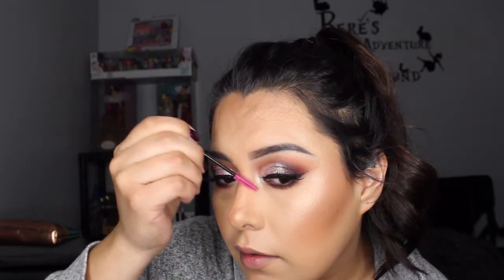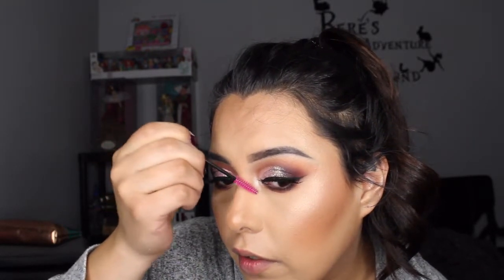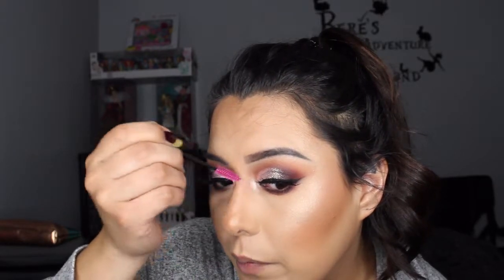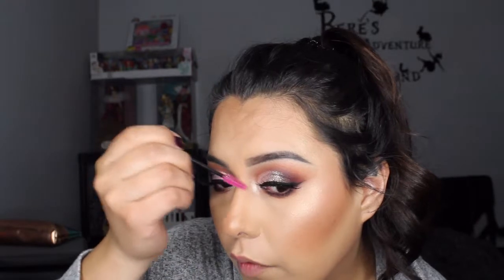Super Quick Fix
So I'm very careless while applying my makeup and this actually happens a lot! This works for eyeliner or mascara just be very careful to be GENTLE! But in a pinch it is super helpful. Do you enjoy long videos or just short tip videos like this? I need some sense of direction here😣😅.